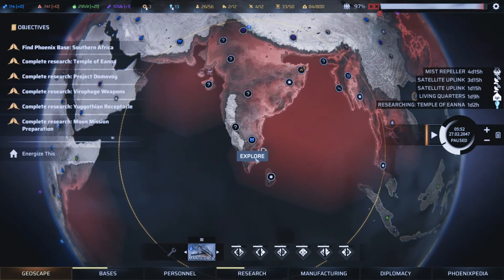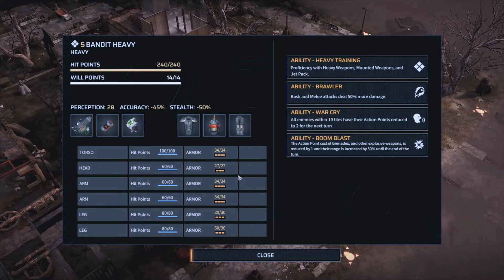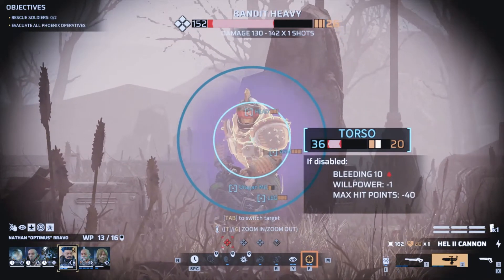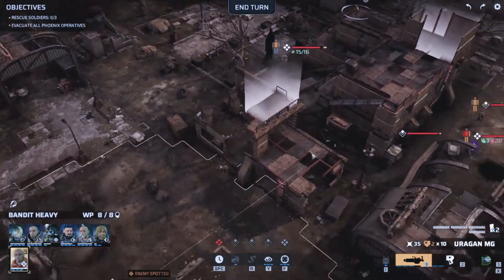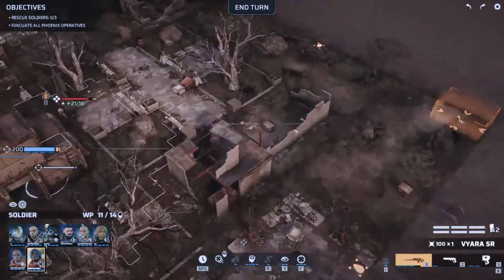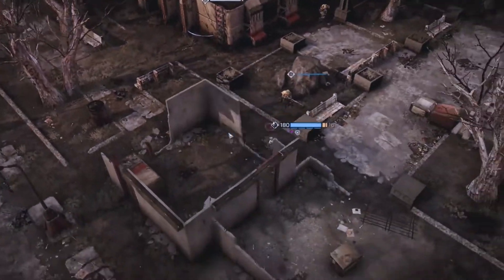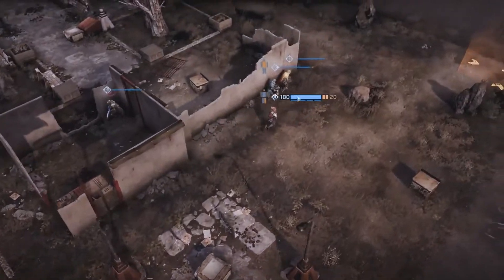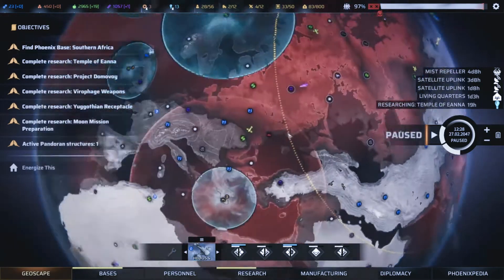Episode 45 - Rescuing Freelancers - Let's Play Phoenix Point - Blood and Titanium DLC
A short, but nonetheless interesting mission. We can rescue operatives. Against human foes, we always have to be weary, and this time we get harassed a bit by a lot of heavy before subduing on with Threndkills mind Control and killing or paralysing the others. And while I was expecting to come away with one measly level 1, not only were there two operatives, but one of them a full fledged level 5 sniper. Now: it is late in the game, and we probably will not see them in action. But I’m really looking forward to a future campaign where this mission type can enhance the recruiting procedures, and reward me with such high level assets.

And there is another one of those waiting. Let’s check if this was a one time lottery win or not.